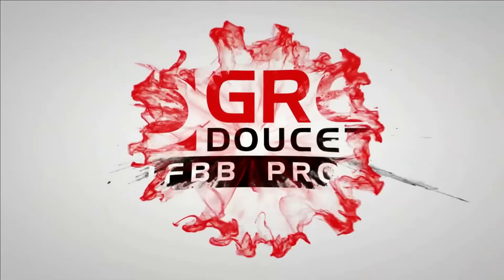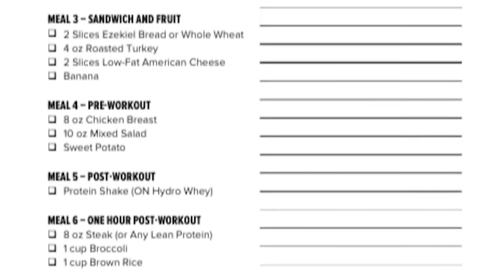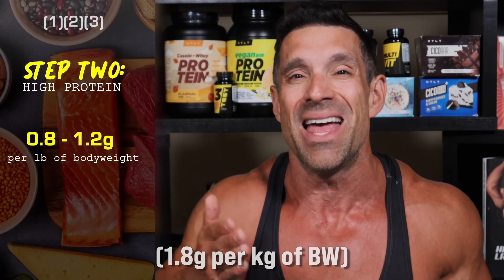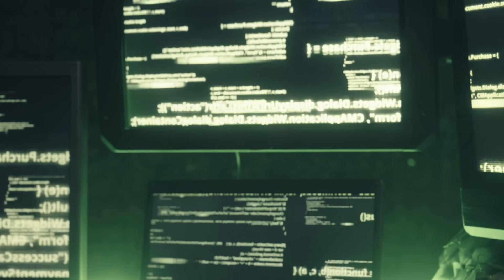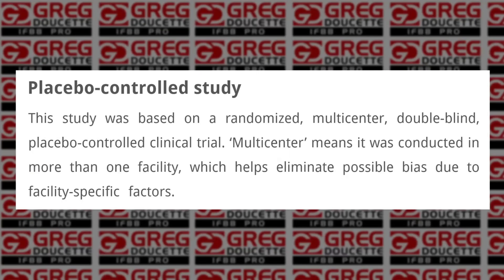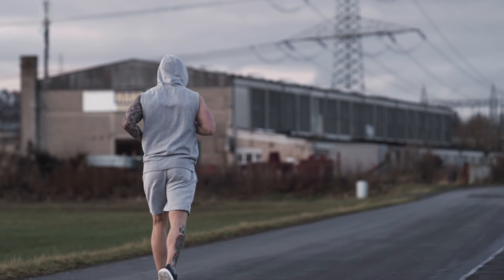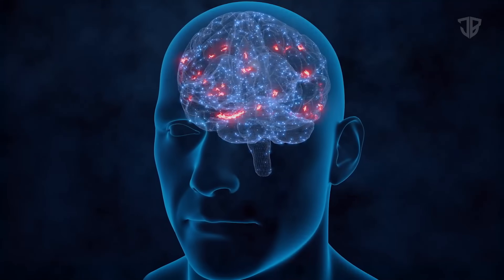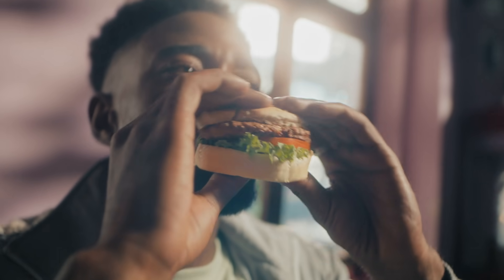5 Ways To Lose Love Handles Forever